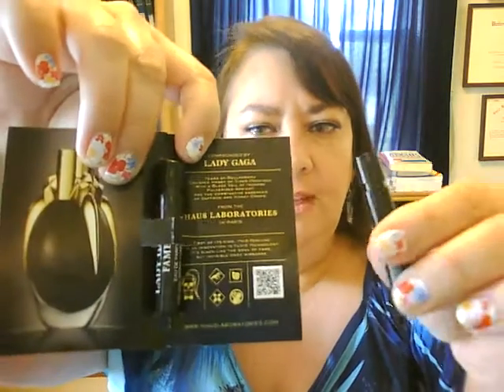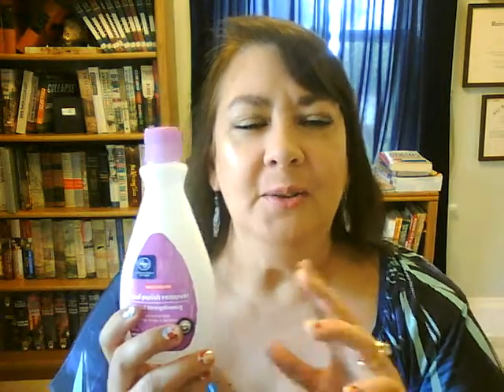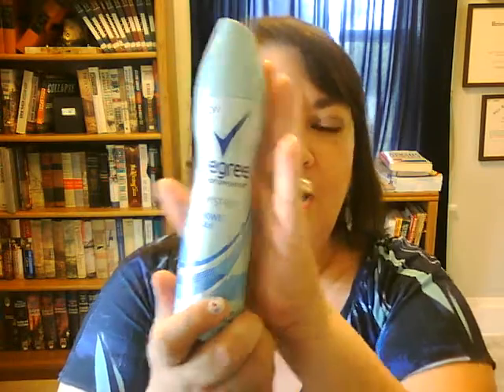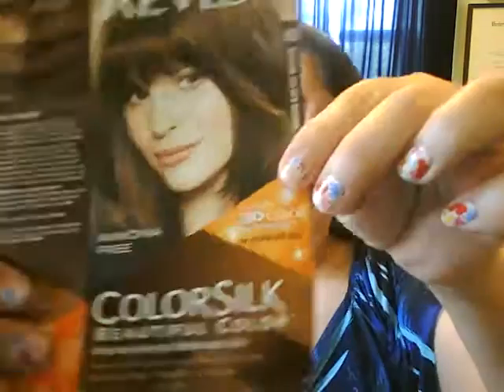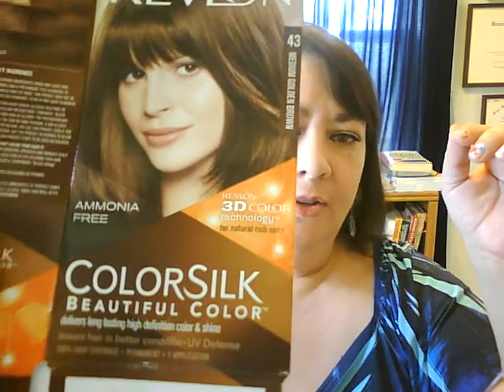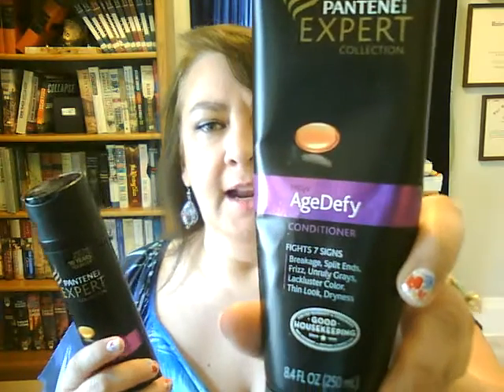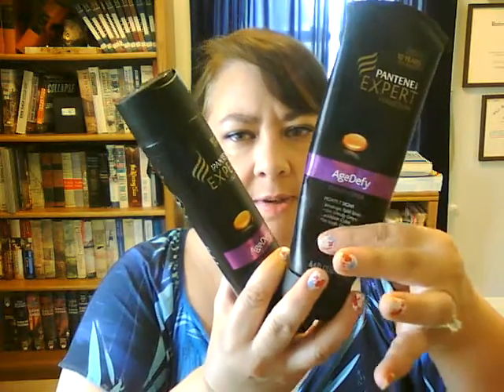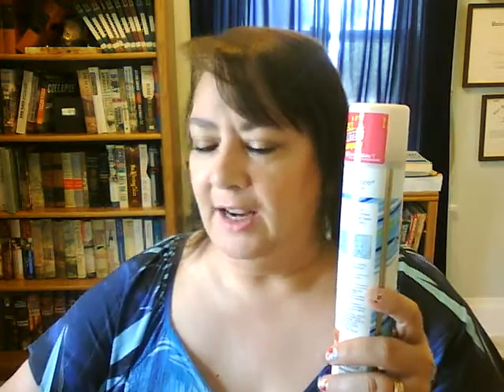Empties June 2015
My empties for June 2015. More than usual.

Snail Mail:
Lizbet